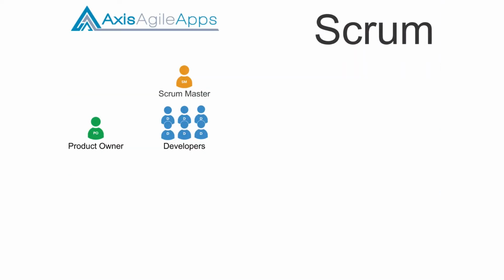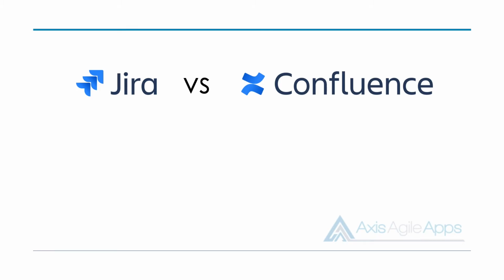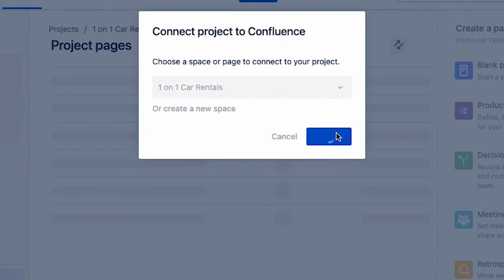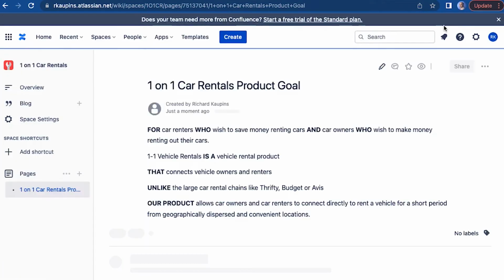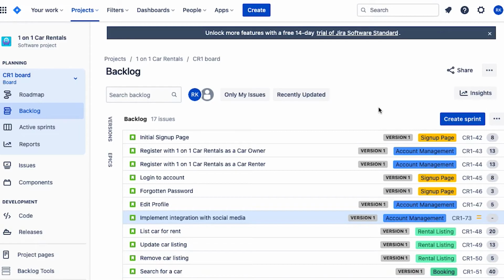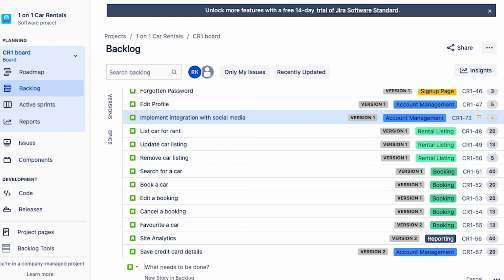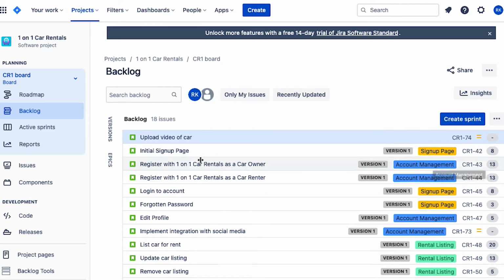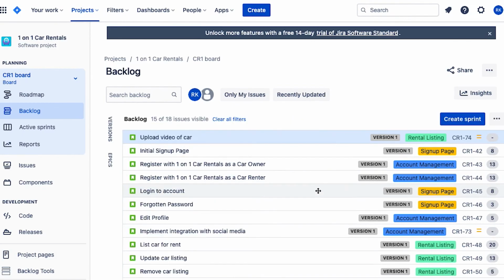How to use Jira with Scrum tutorial | Part 1: Roles, Product Goal & Product Backlog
In this video series I'll show you how we can use a combination of Jira and Confluence with the Scrum framework.

This video is the first part of the series where I cover:
- The roles in Scrum
- The Product Goal
- The Product Backlog

⏰ TIMESTAMPS
0:00 Jira with Scrum tutorial
2:35 The roles in Scrum
3:15 The Product Owner
4:09 The Developers
6:09 The Scrum Master
8:08 The Product Goal
10:02 Connecting Jira and Confluence together
14:21 The Product Backlog
21:54 Conclusion

Your support means a lot — it helps fund new tutorials and power future resources for Scrum Masters, Product Owners, and Agile Coaches. 🙏

➡️ ONTO THE NEXT VIDEO!